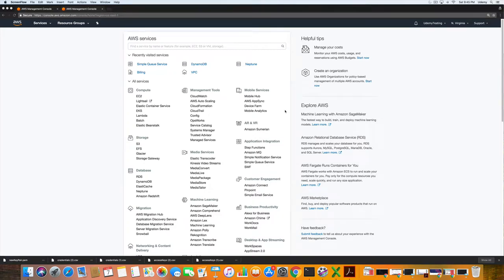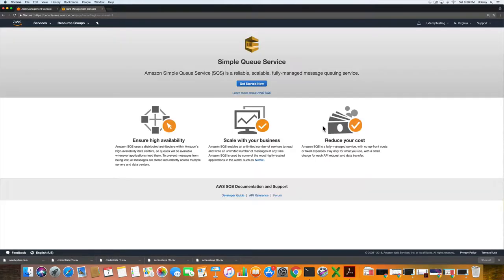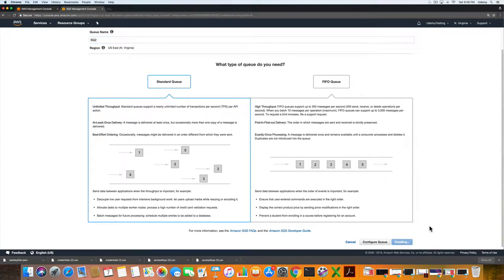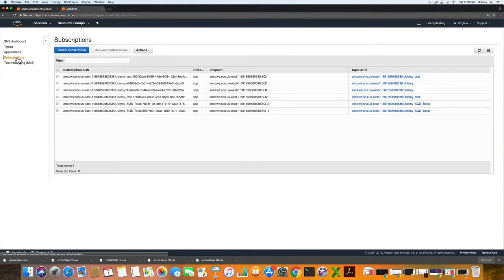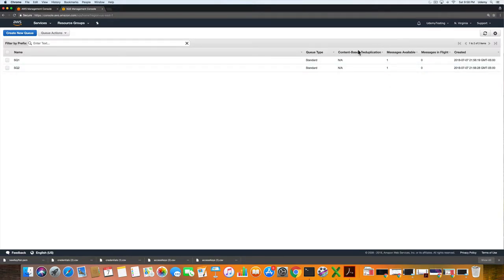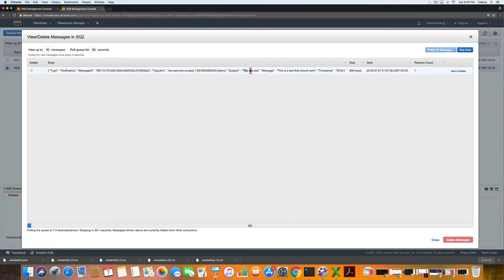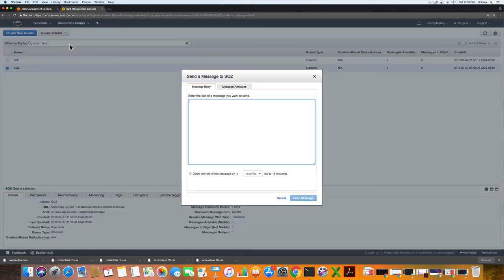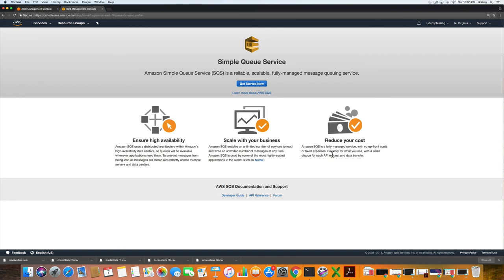How to use SQS to fan out SNS messages (2018)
This video is apart of a larger course on Udemy.